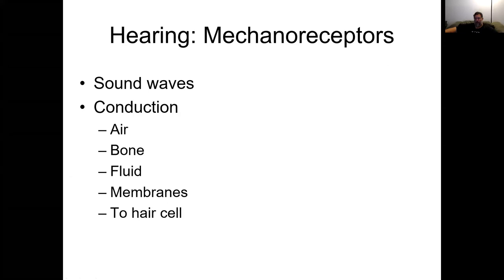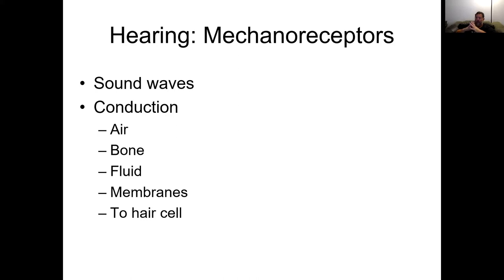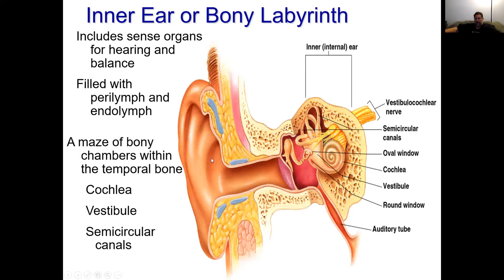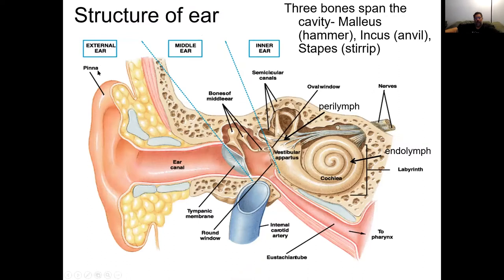Animal Physiology Lecture 12 - Hearing and Equilibrium